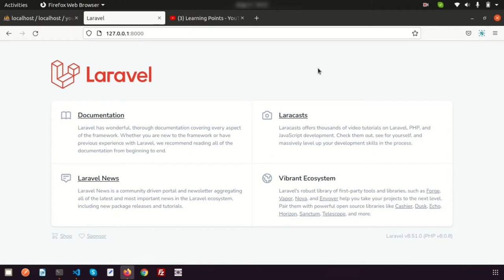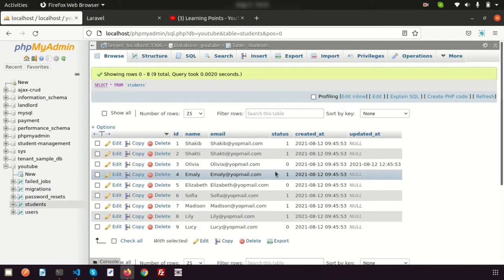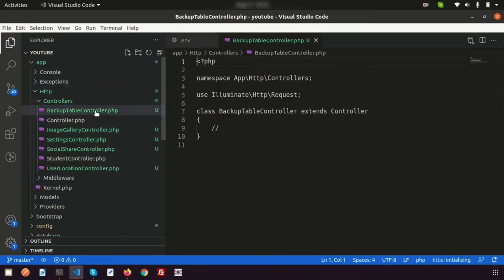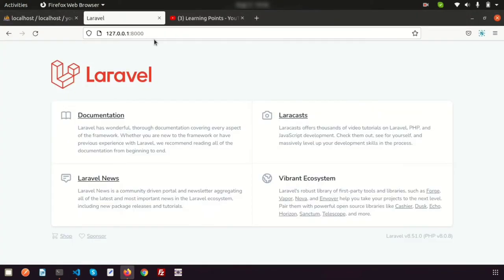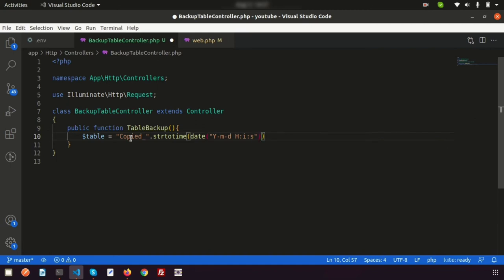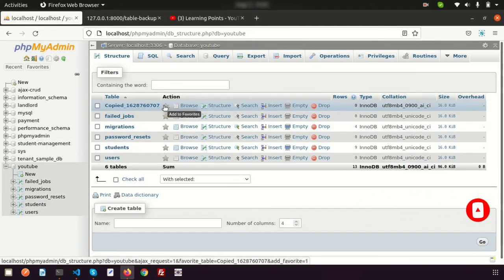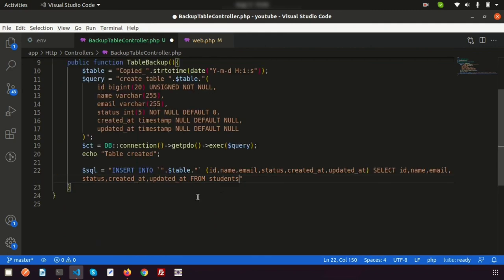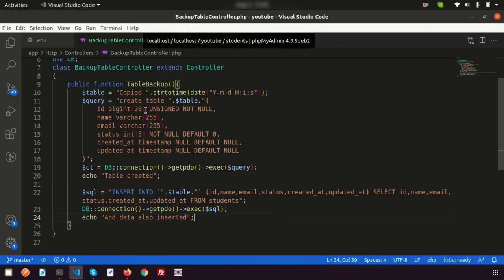How to backup your database table using laravel PDO | Laravel tricks | Laravel 8 | Learning Points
Database backup takes lots of space in server ? Backup only specific table using PDO in laravel | Full Laravel tutorial | Laravel tricks | Laravel 8 | Learning Points